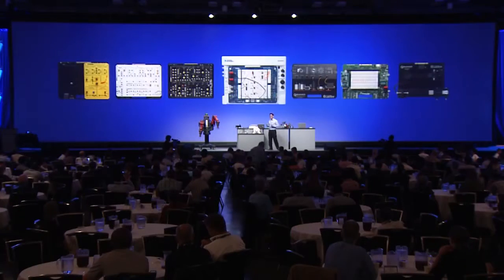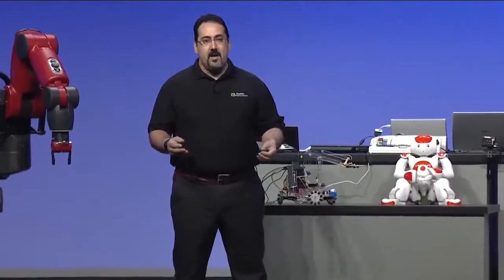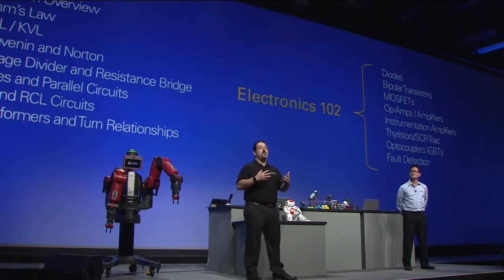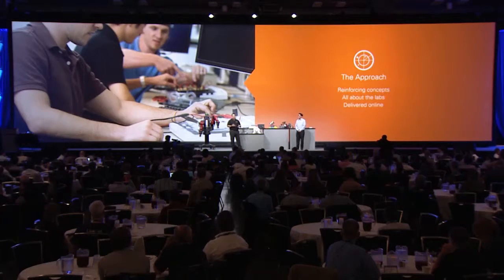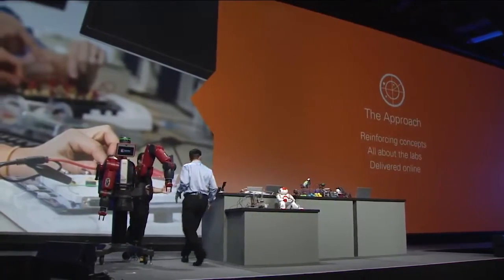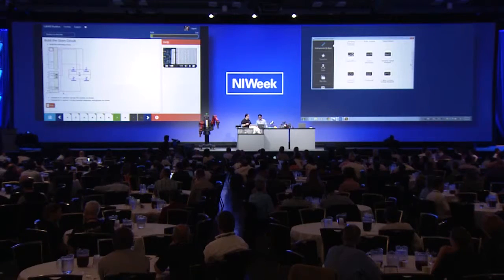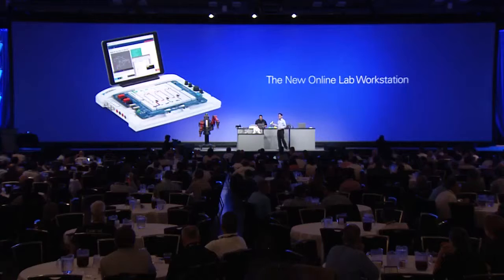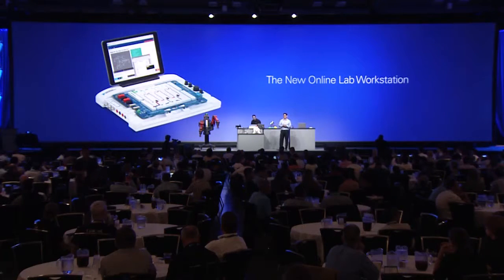NI Week 2015 Keynote: Ben Zimmer Talks Online Interactive Courseware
Ben Zimmer—Founder and CEO of Enable Education and Infinite Octopus—joins Ray Hsu from National Instruments on stage at the 2015 NIWeek Academic Forum to showcase highlights of their innovative approach to Online Interactive Courseware.

In this presentation, Ben shares how Enable Education designs courseware that blends rich interactivity, hands-on learning, and real-world applications—redefining how students and professionals engage with complex concepts online.

As an NI Education Alliance Partner, Enable Education collaborates with National Instruments to deliver cutting-edge learning solutions that inspire curiosity, deepen understanding, and prepare learners for success in both academic and professional environments.